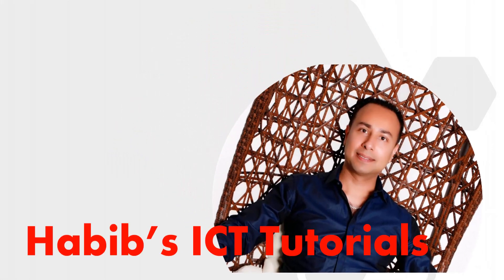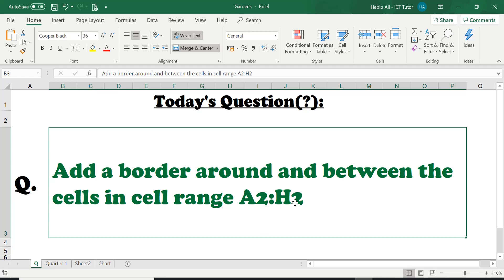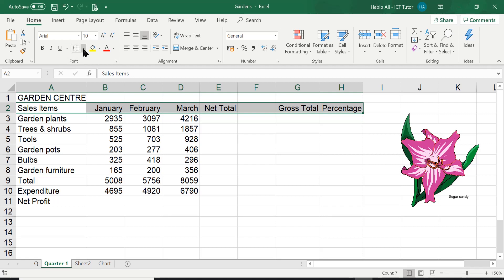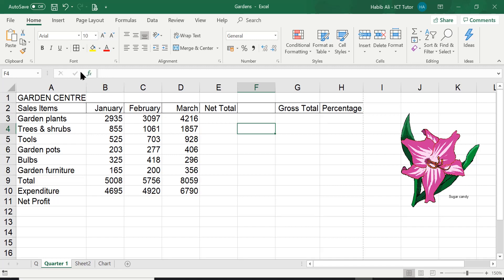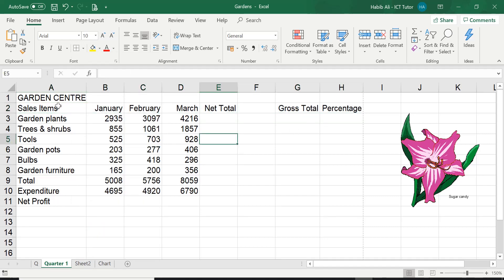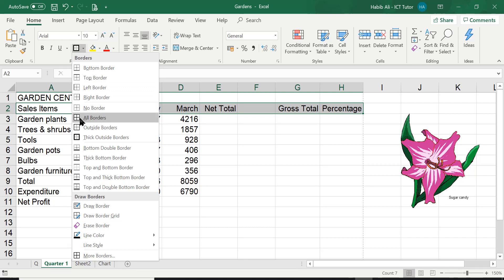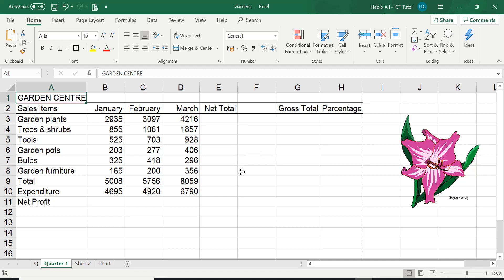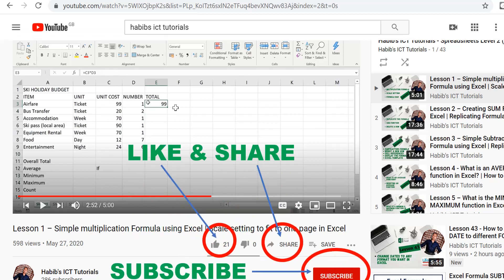Lesson 45 - How to apply borders around and in-between cells in Excel | FREE Microsoft Excel Lessons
In this lesson, I’m going to be showing you how to:
- Apply borders around and in-between cells in Excel
- Understand the difference between borders and gridlines in Excel